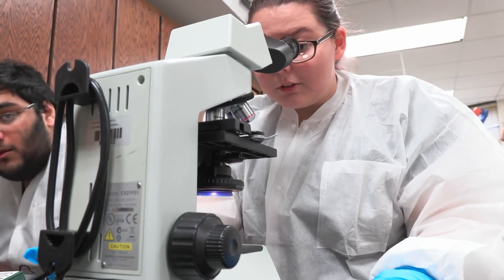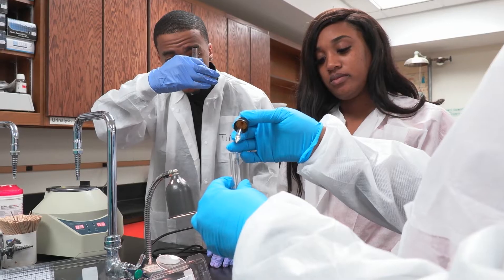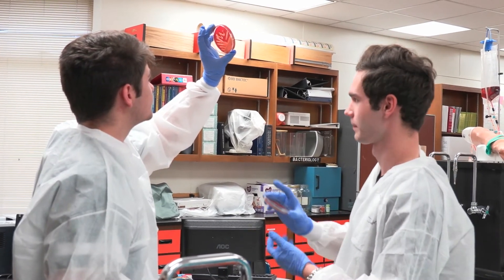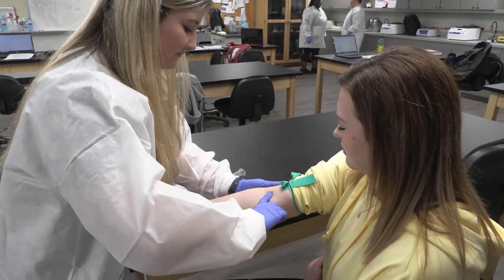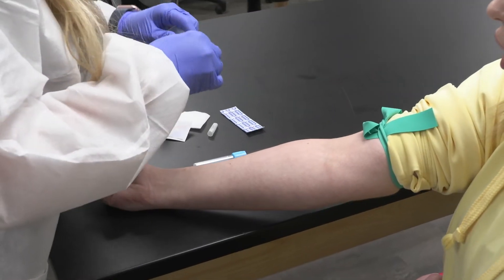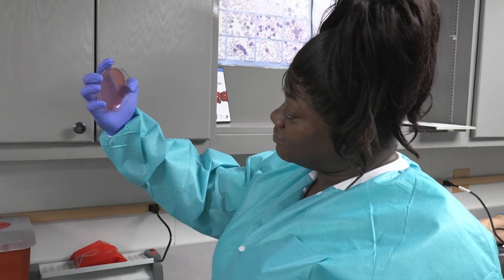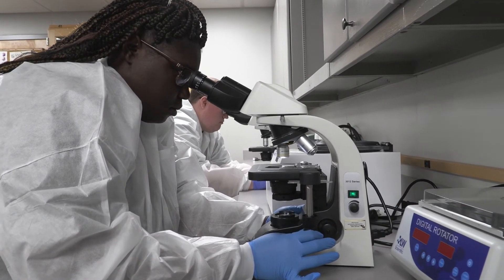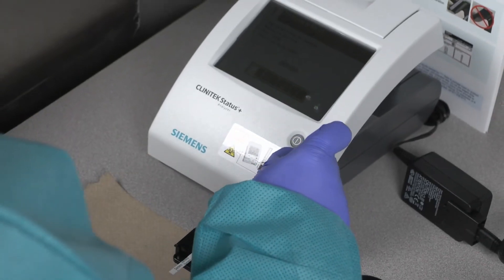MCC: MLT In-Depth Look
Recruiting video for the Medical Lab Technology program at Meridian Community College.